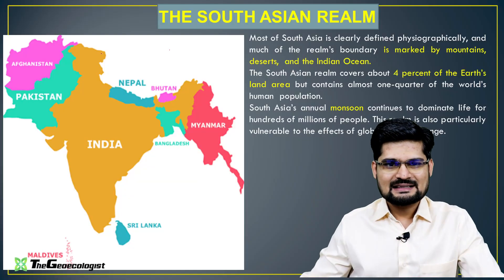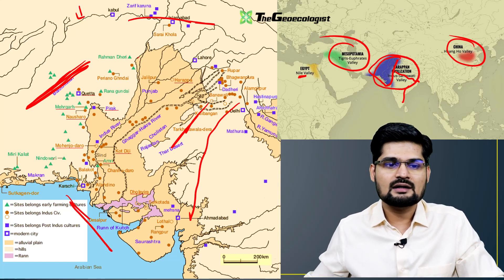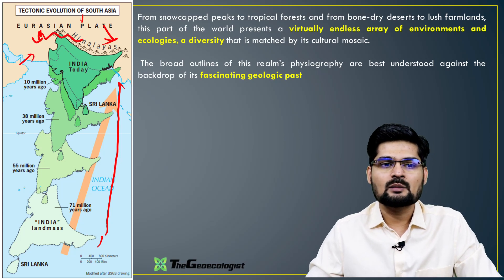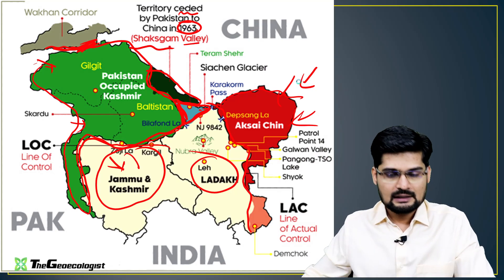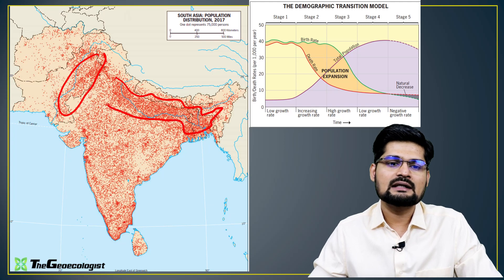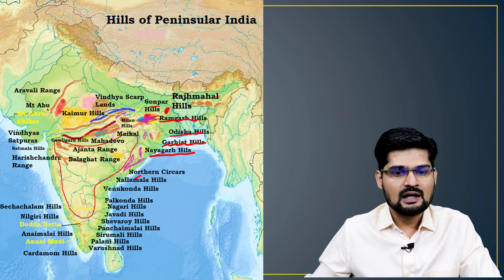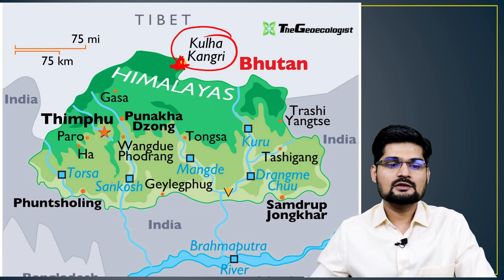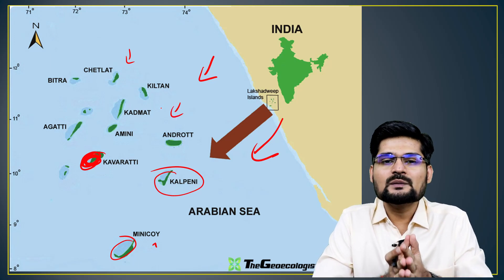Geography of South Asia -South Asian Realm -Geoecologist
In this video the various concepts related to the Geography of South Asia -South Asian Realm,  has been discussed ; which is part of Regional Geography for UPSC and other competitive examinations - Geography Optional, as well as beneficial for other geography  students.

This video by Dr. Krishnanand, founder of TheGeoecologist; is suitable and helpful for the  UPSC/IAS aspirants and beginners as well.  Simplified  explanation of  the  Geography of South Asia -South Asian Realm , for preparation of UPSC and other competitive examinations has been made in this lecture.